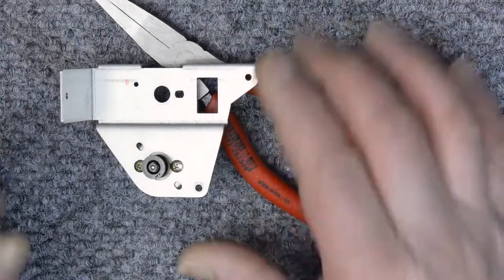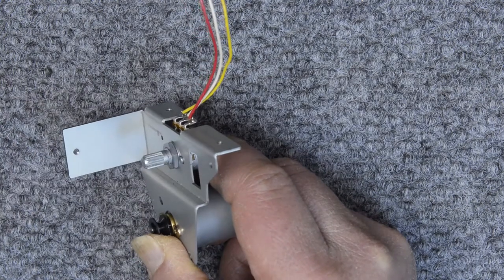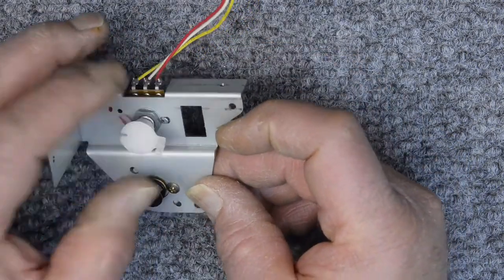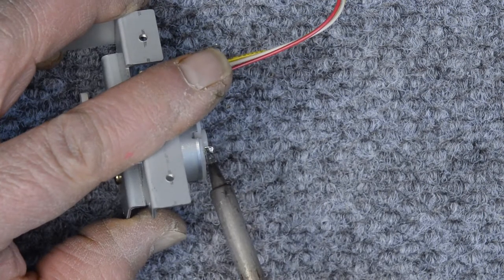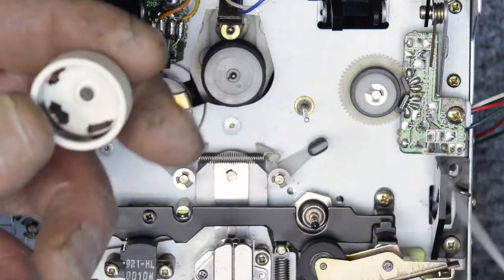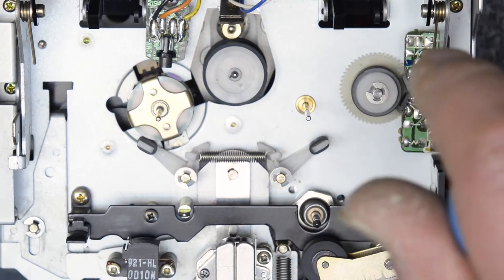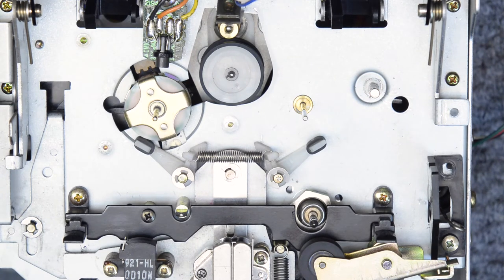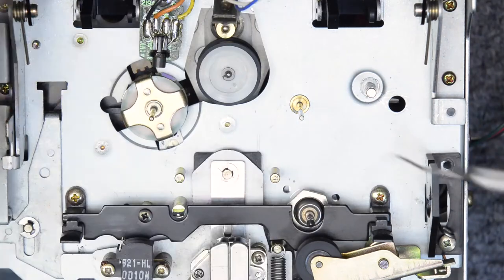Tascam 122mkll Cassette Deck Full Transport Service - Part lll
In Part 3 the control motor assembly and belt get reinstalled and the disassembly of the cassette side of the transport is completed.